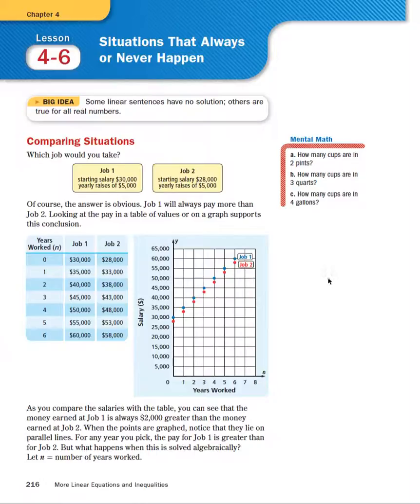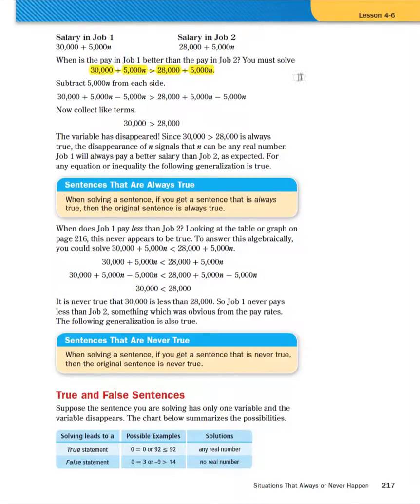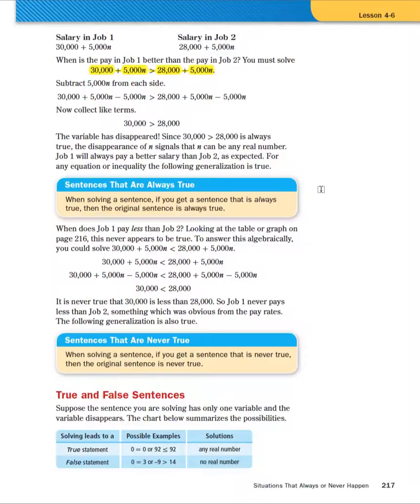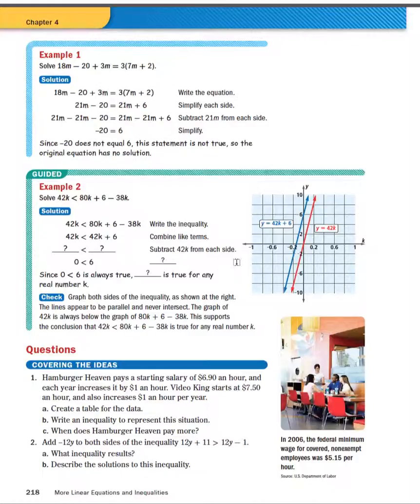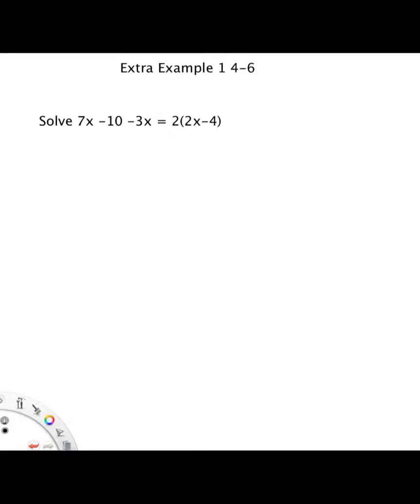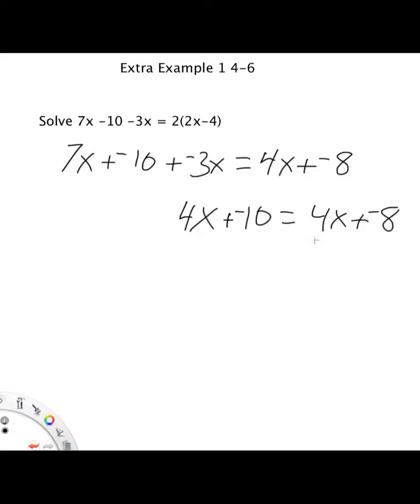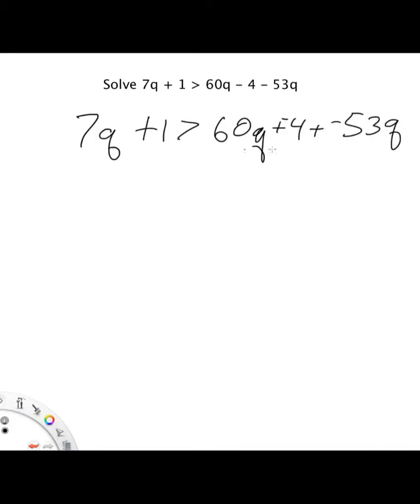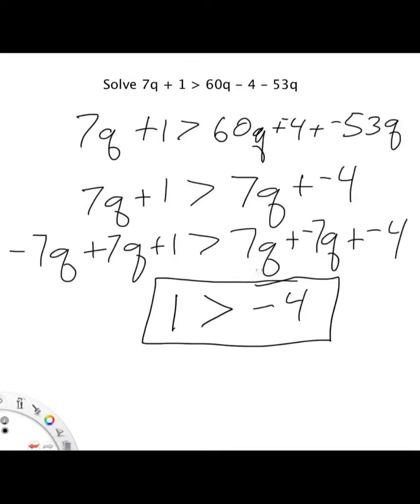Alg 4 6 lesson